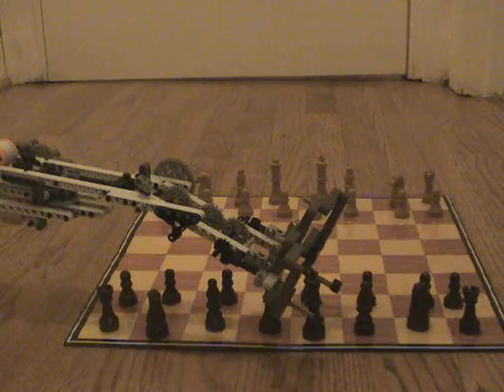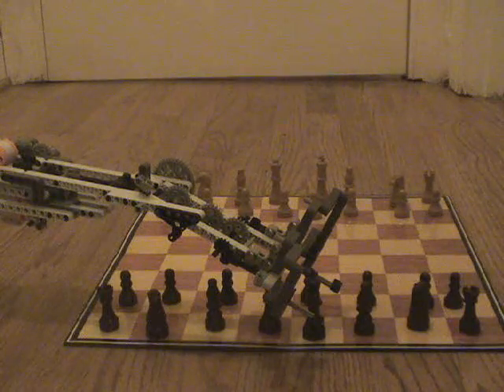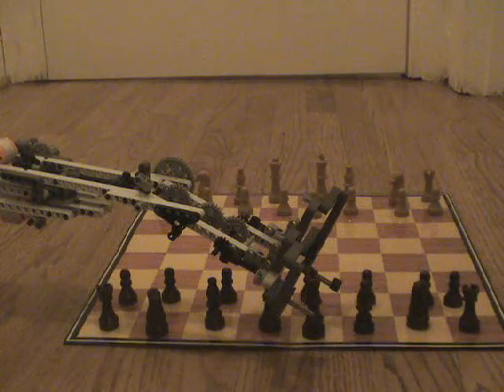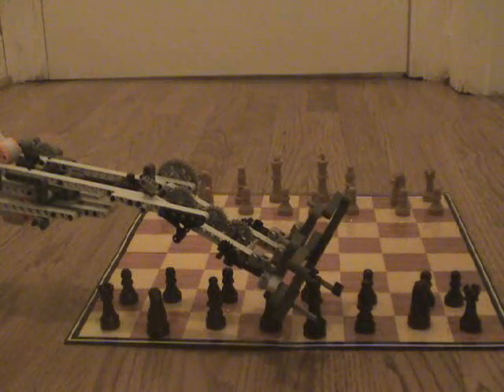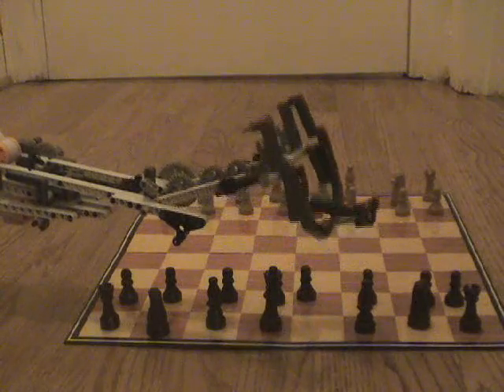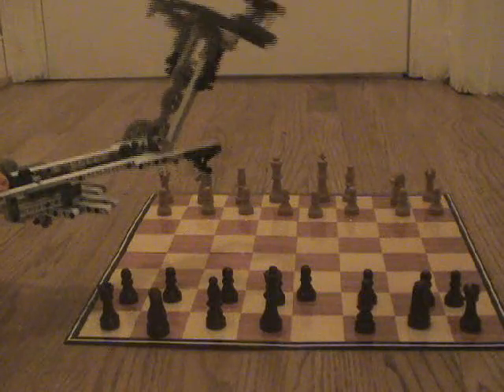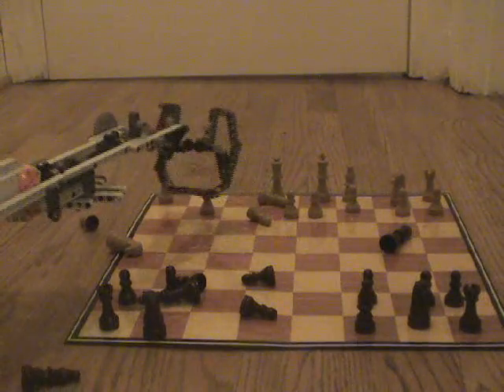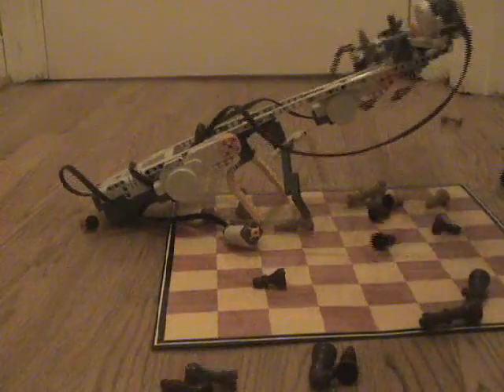Lego mindstorms chess robot: part 2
Plaese somebody help me